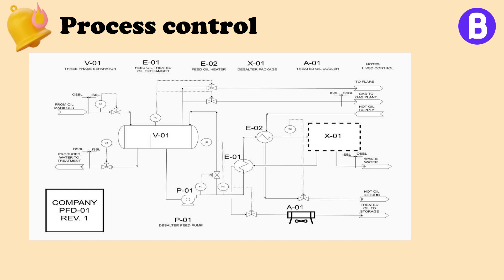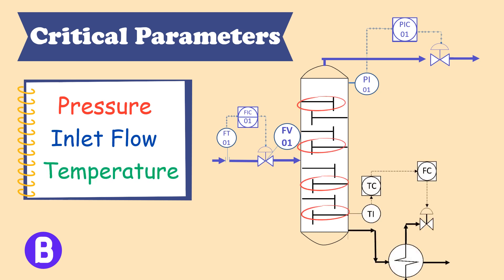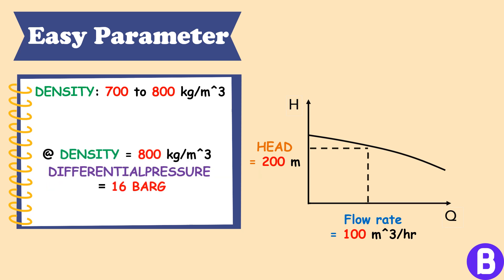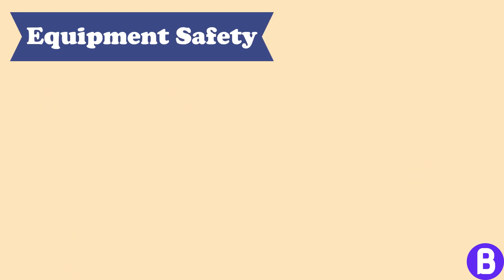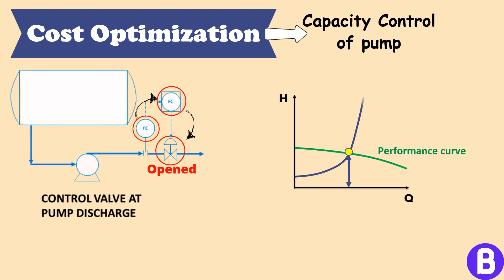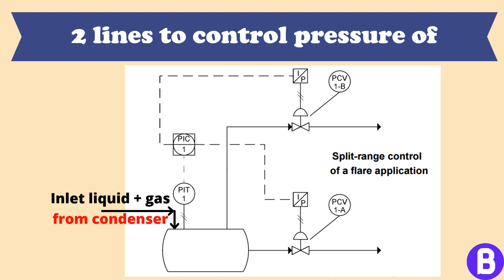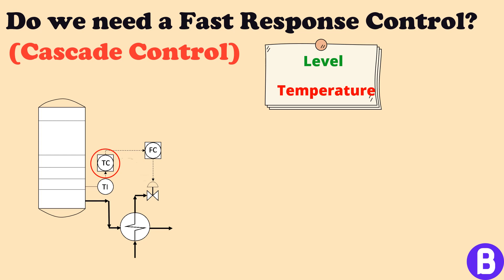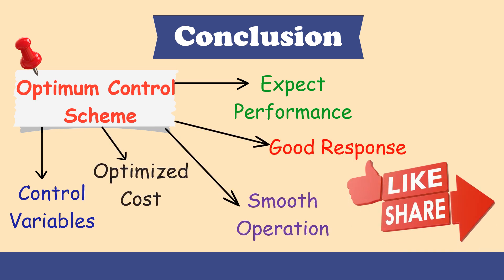Tips to Choose the Optimum Process Control Scheme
Learn how to select the most effective process control scheme for your industrial process with these tips.
 In this video, we shall explore various control strategies to help ensure a smooth plant operation.

0:00 - Introduction
0:37 - Identifying Control Parameters
1:48 - Selecting Easily Controlled Parameters
3:06 - Importance of Appropriate Control Settings
3:43 - Adjusting Control Methods for Safety and Efficiency
4:51 - Placement of Control Valves
6:00 - Cost Optimization Techniques
7:11 - Split Range Control Example
9:01 - Dynamics of Control Loops
9:35 - Cascade Control Configuration
10:43 - Conclusion